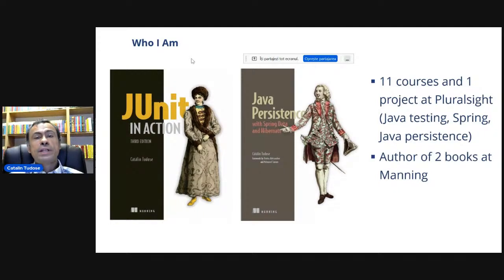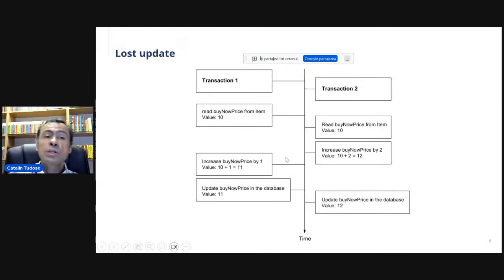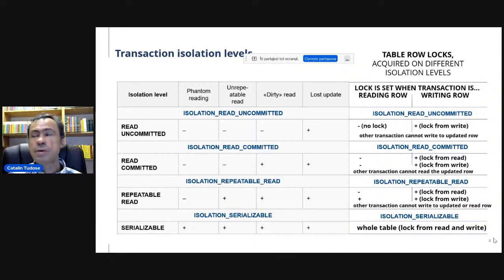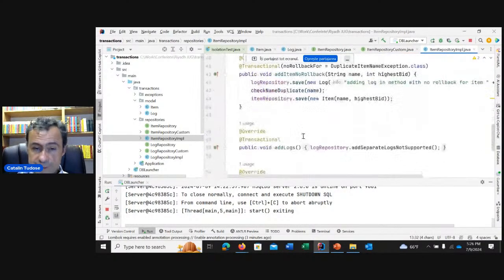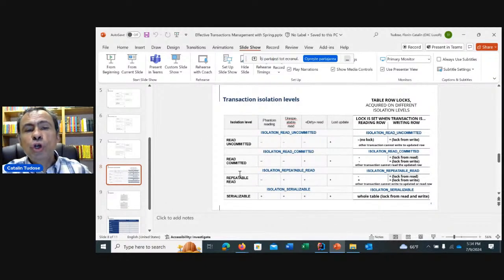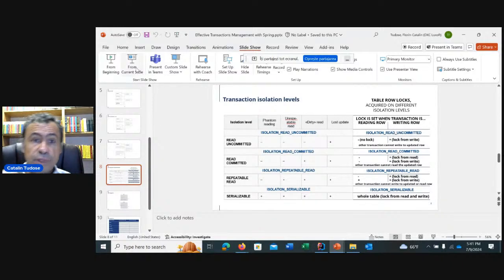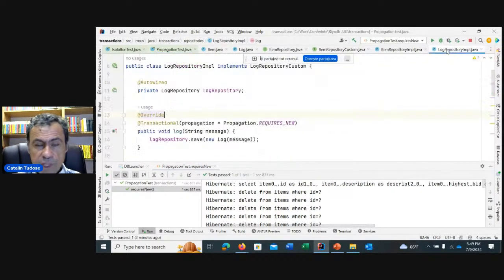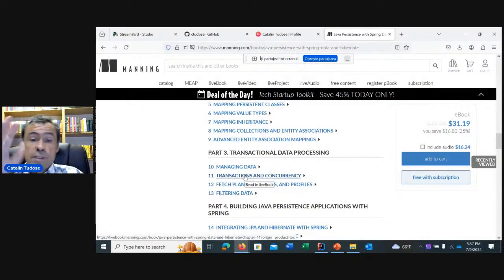Effective Transactions Management with Spring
Are you interested in developing concurrent applications that need to run safely and correctly? Are you looking for efficient ways to separate each transaction execution, isolated from the other ones? Are you interested in analyzing the mechanisms provided by Spring for effectively managing concurrent transactions? Working with transactions is a science and an art, and the talk will examine the main concepts of Spring Transactions and the mechanisms behind them. We’ll demonstrate their effective implementation in an application, debugging the concurrent executions while varying their essential parameters, such as isolation and propagation.

Listeners will learn how to develop Java concurrent applications using Spring Transactions and effectively manage their parameters. We’ll also dive into debugging the way the isolation and propagation parameters work, demonstrating and analyzing concurrent transactional executions. The talk will be highly oriented on analyzing and debugging the transactional code.
This talk will demonstrate how to take advantage of the Spring Transactions capabilities through live coding and debugging.